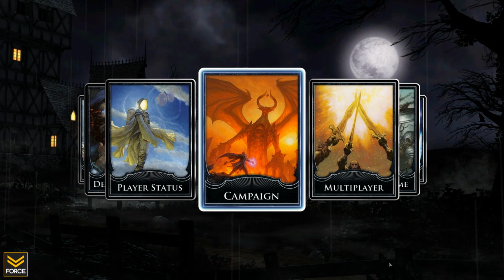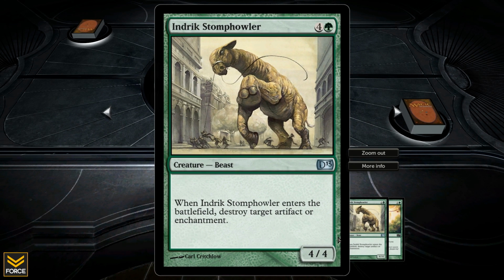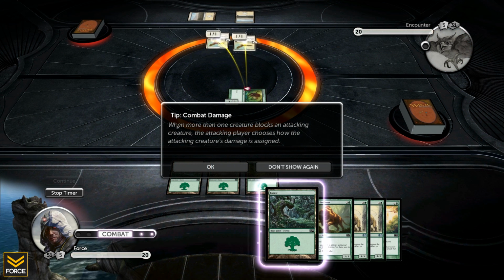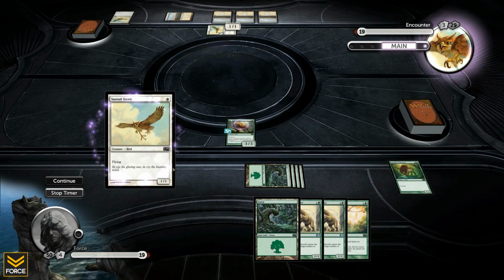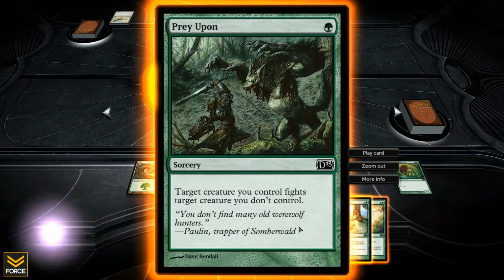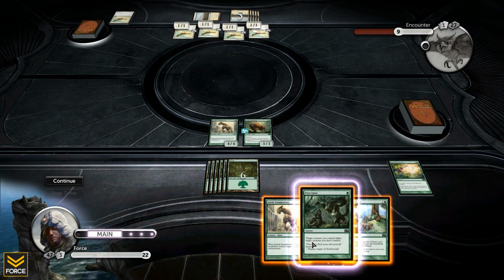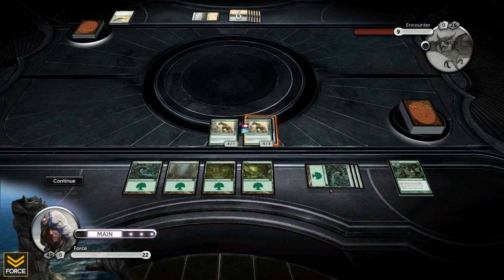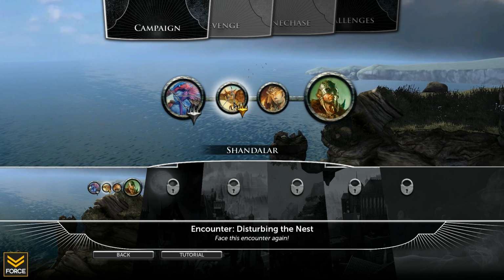Magic the Gathering 2013: Disturbing the Nest - Duels of the Planeswalkers (Gameplay)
FSG Presents: Talrand - Duels of the Planeswalkers 2013

A walkthrough of the MTG Duels of the Planeswalkers 2013 campaign.